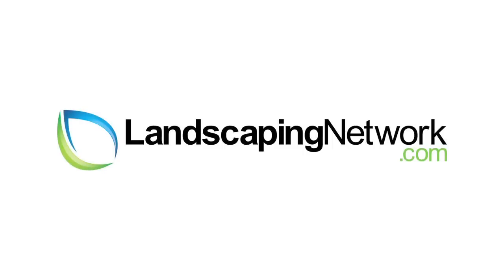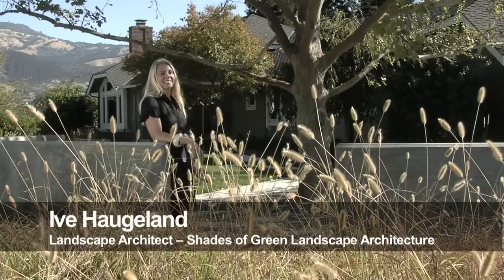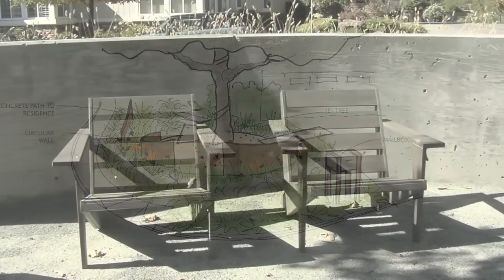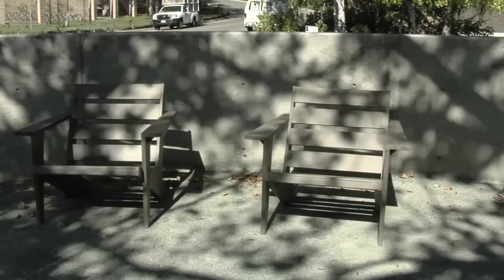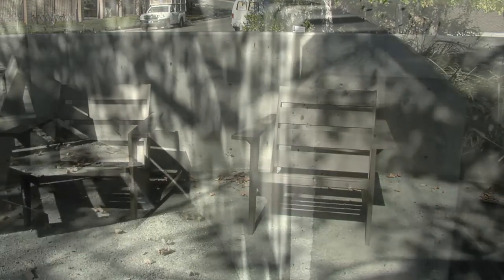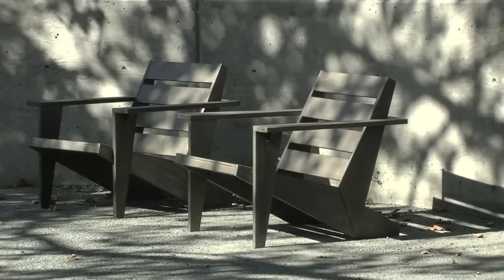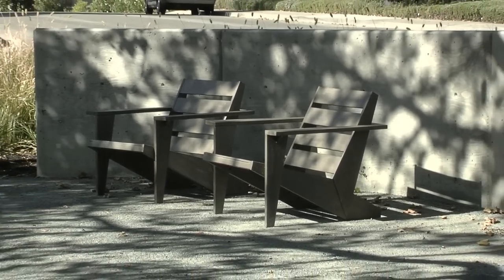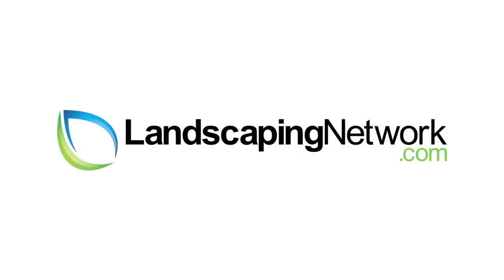Concrete Walls for Front Yard Privacy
See how concrete walls add privacy to a front yard patio made from gray decomposed granite.  This is a popular entertaining spot under a large shade tree that the homeowners enjoy all year long.  This patio space is adjacent to the family basketball court.